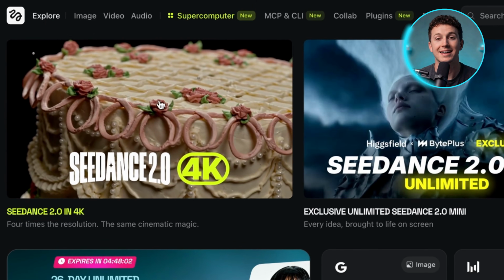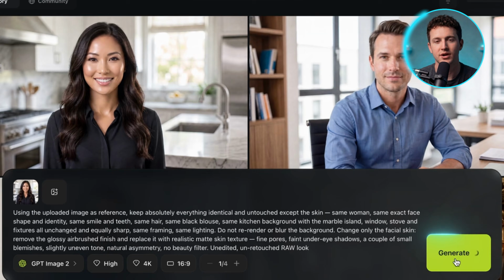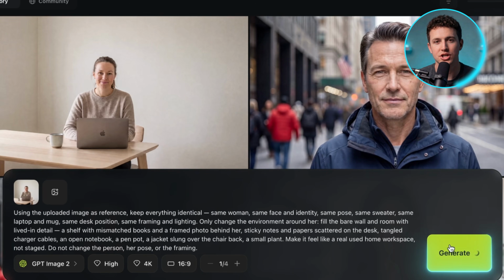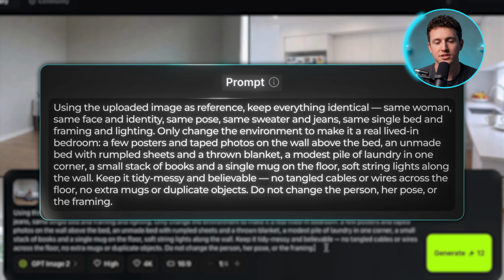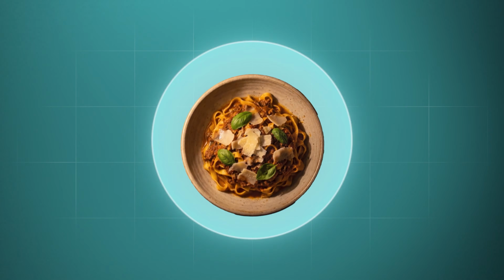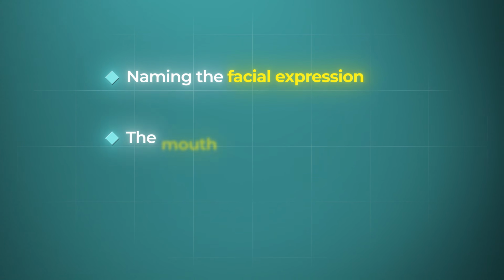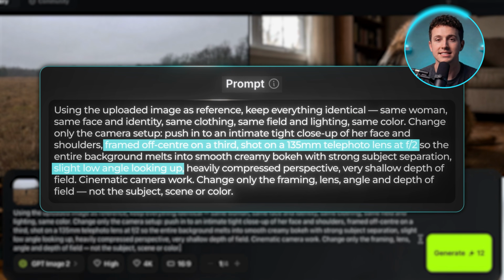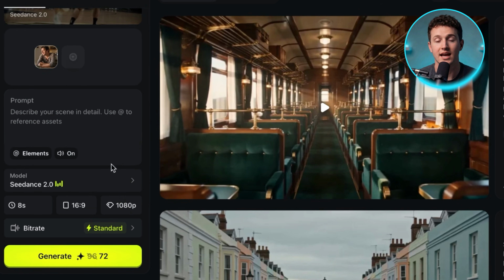7 Things That Make AI Videos and Images Look Fake (And the Fix)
In this video, I break down the seven biggest things that make AI videos and images look fake, and show exactly how to fix each one using Higgsfield. You'll learn how to improve your subjects, environments, lighting, emotions, camera setup, prompts, and video generation workflow so your AI content looks far more realistic.